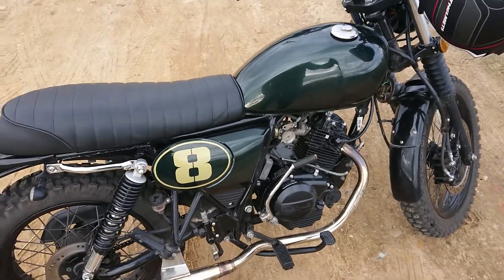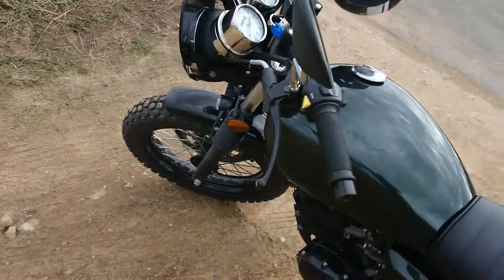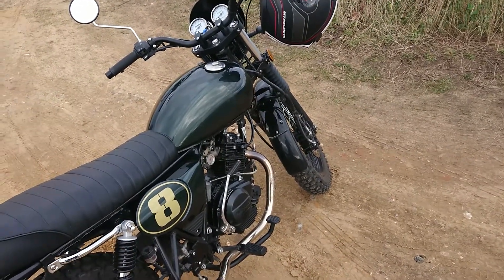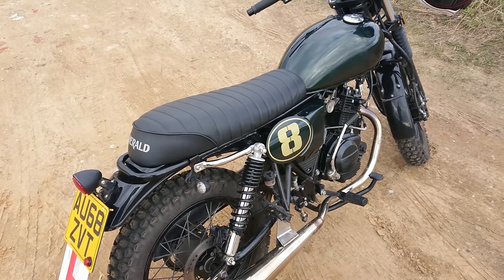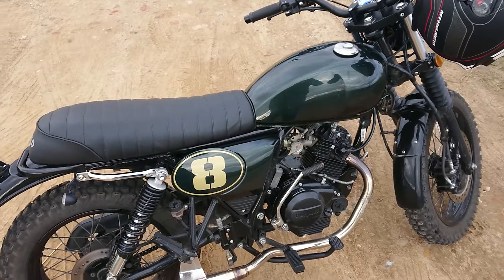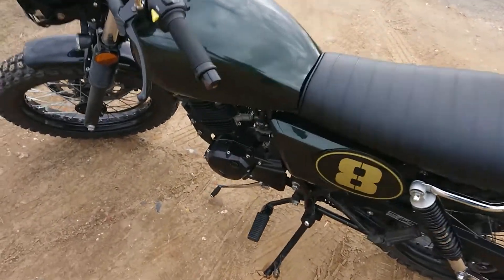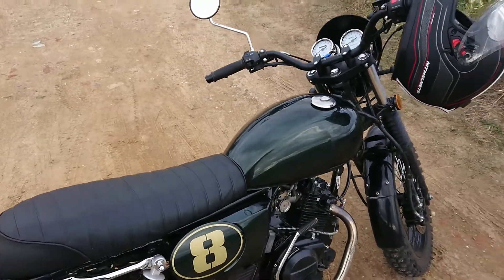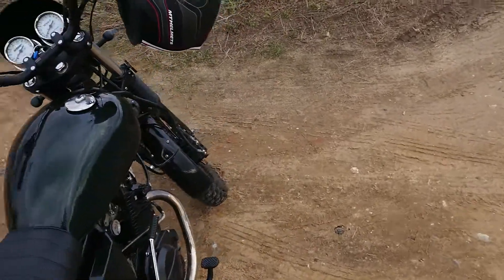Herald scrambler 125 2000km update